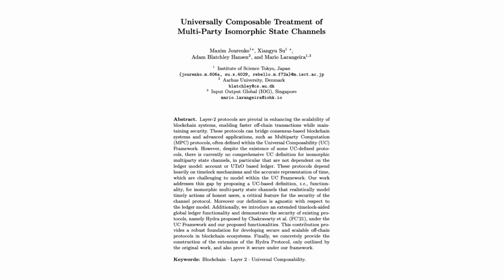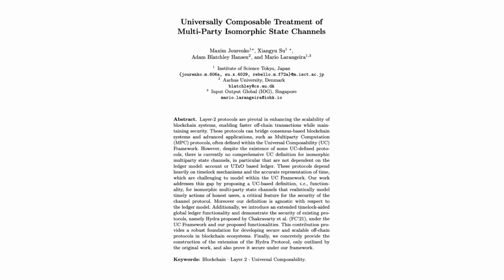[Alice & Bob Podcast #10] A New Definition for Composable Multiparty State Channels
A quick podcast regarding the paper "Universally Composable Treatment of Multi-Party Isomorphic State Channels". A new definition for multiparty state channels that can be composed with a proof for the practical Hydra Protocol.